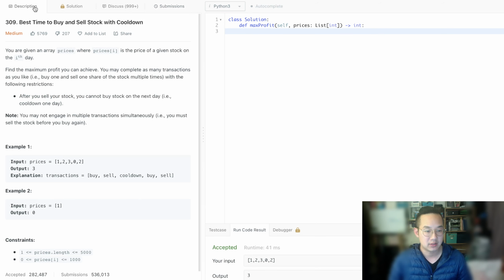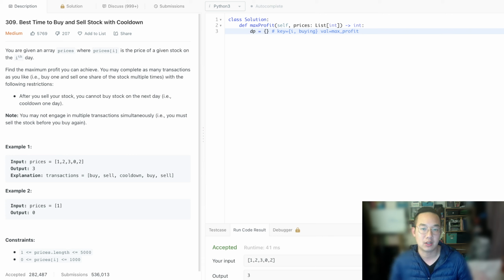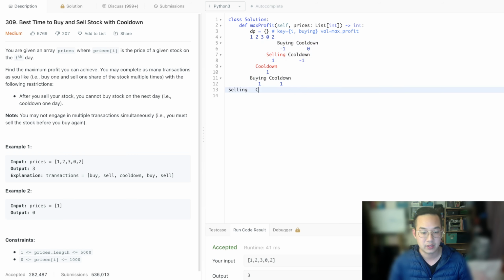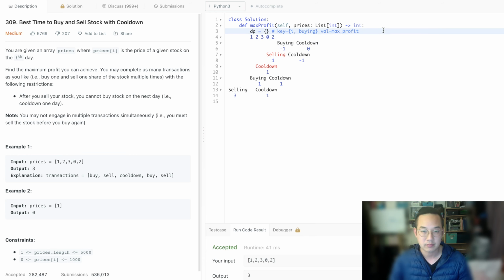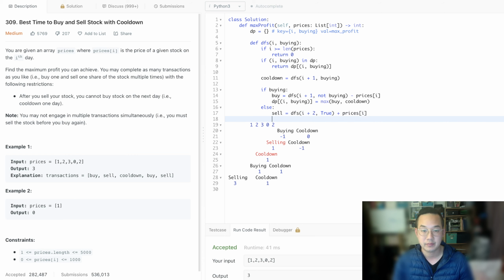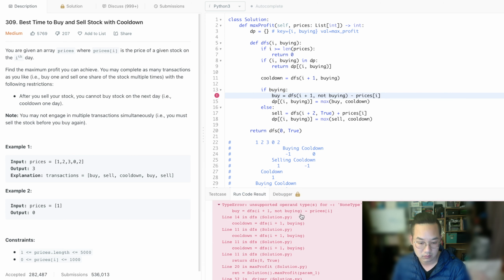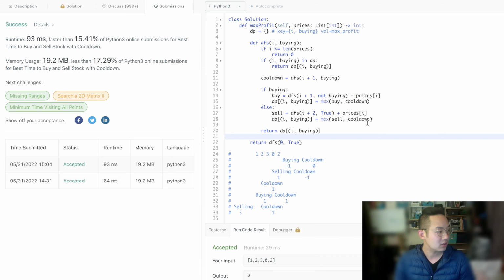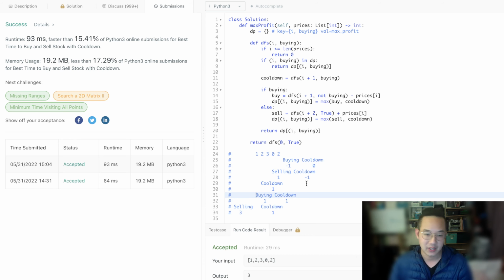Best Time to Buy and Sell Stock with Cooldown - Neetcode150 Series: (106 of 150) Leetcode